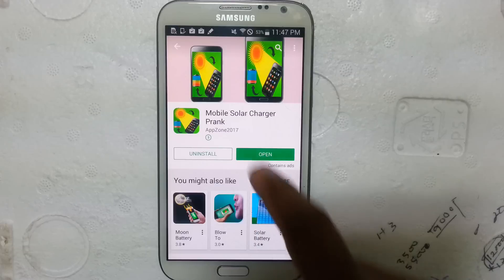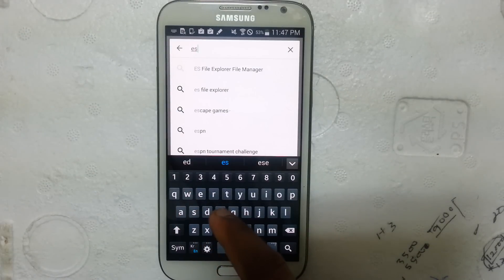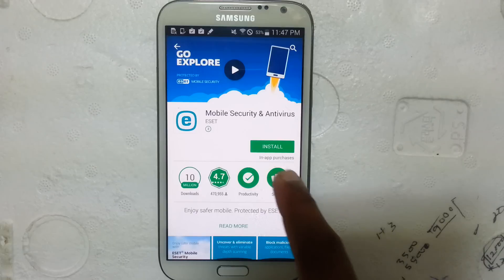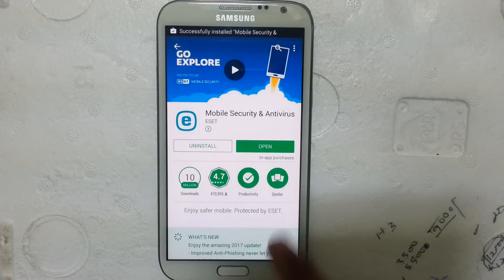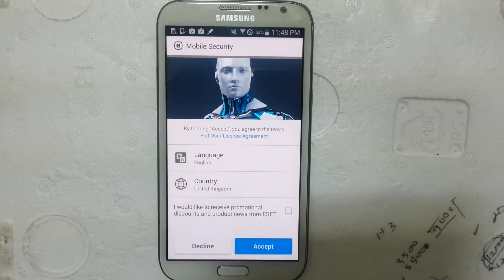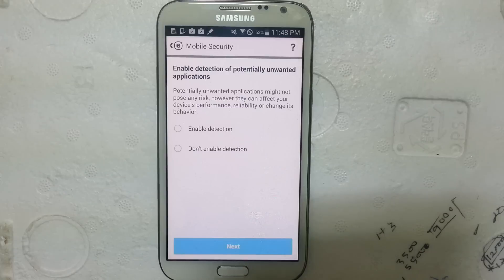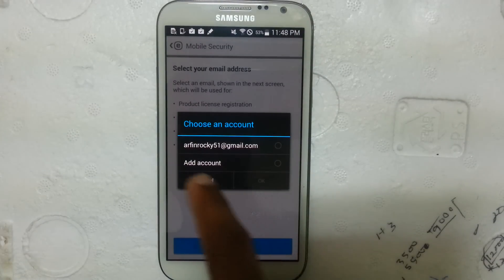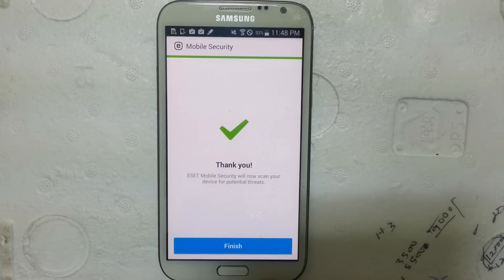How to remove Virus &Fix Errors On Any Android phone